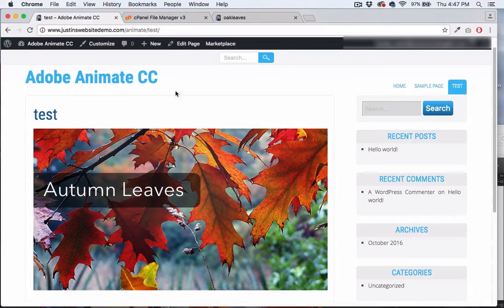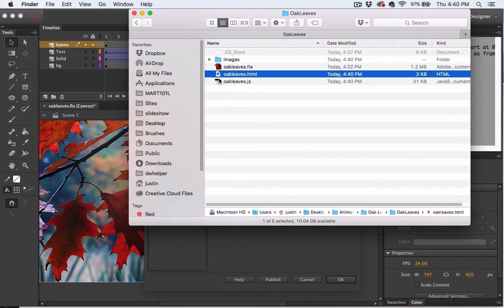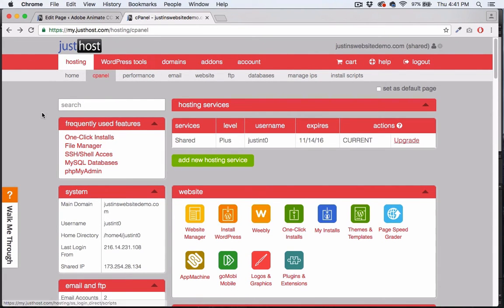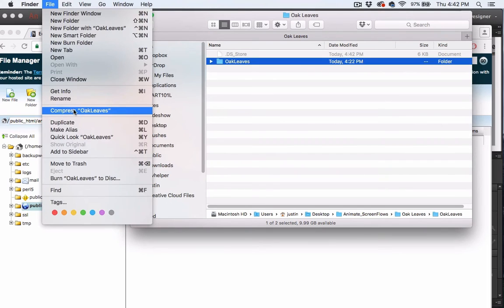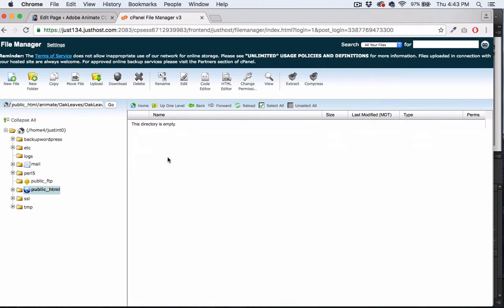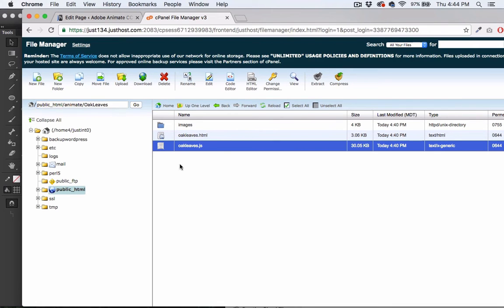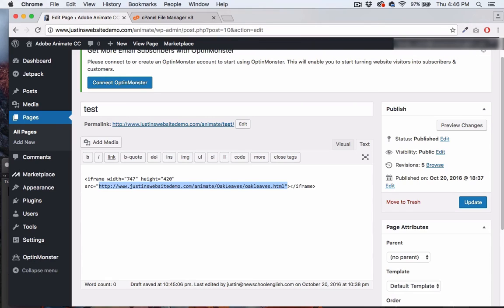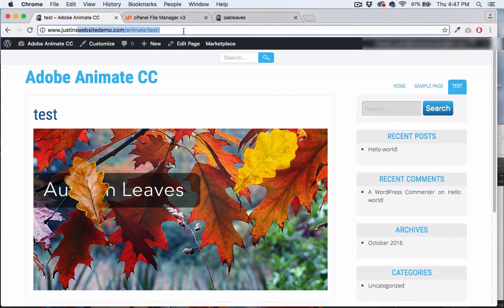Adobe Animate CC: Add to Wordpress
Learn how to add your animated project made in Adobe Animate CC to a Wordpress website. Here is the iframe embed code. Note that Youtube blocks the brackets in the code so you will need to add them yourself.